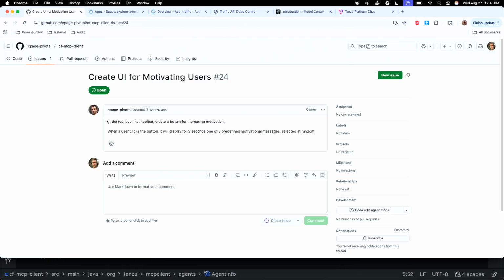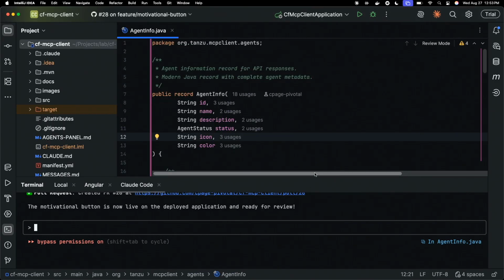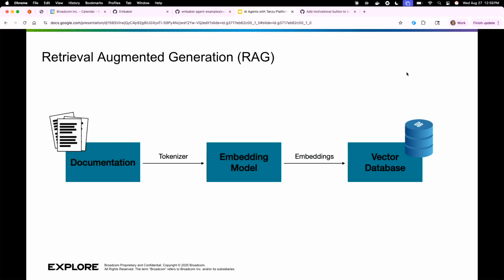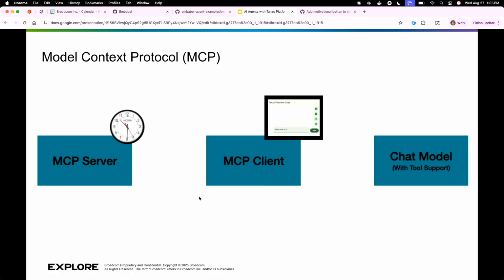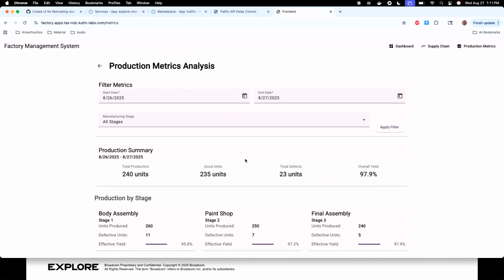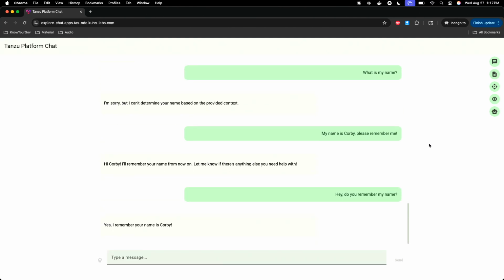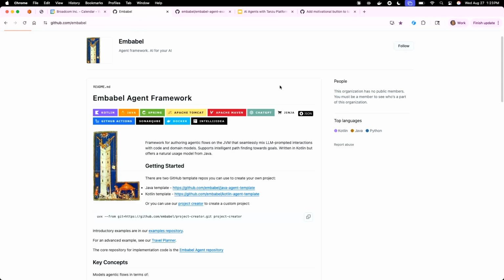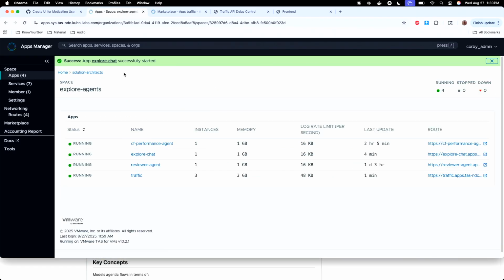AI Agents with Tanzu Platform: A Path to Production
Building powerful AI Agents requires a lot of infrastructure: GPUs, language models, embedding models, vector databases, memory systems. See how Tanzu Platform provides developer self-service and a path to production to author and deploy these agents.

This session was recorded at VMware Explore 2025.